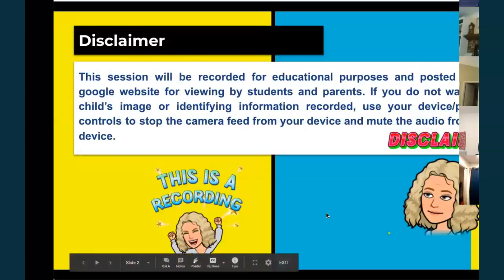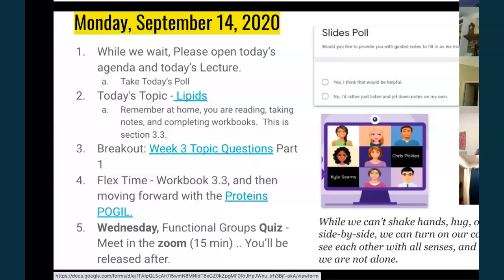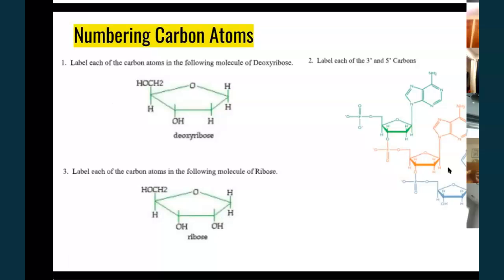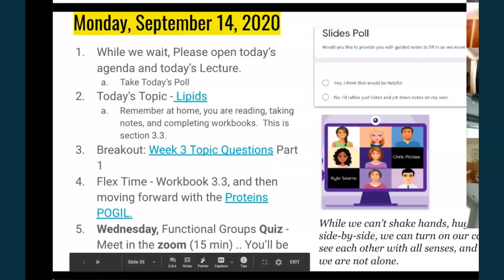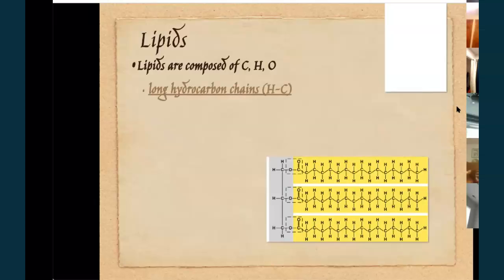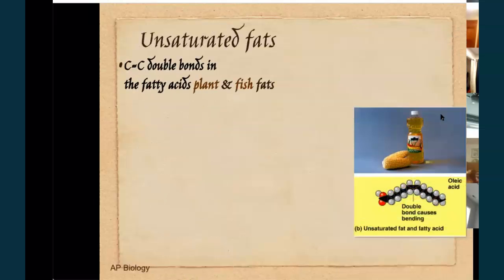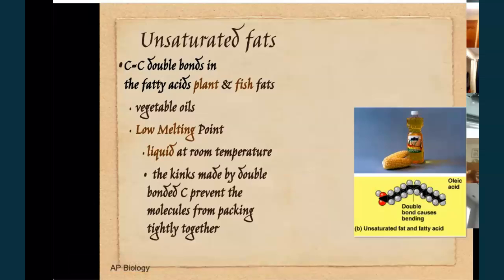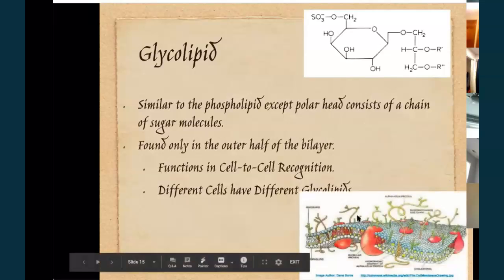Sep 14, AP Bio Zomm - Lipds